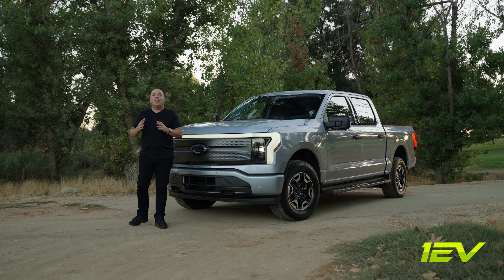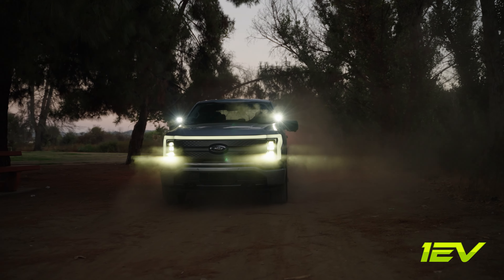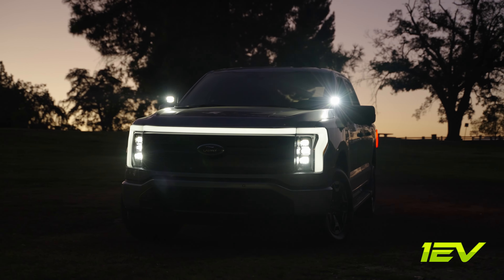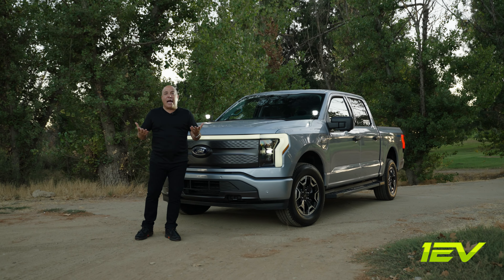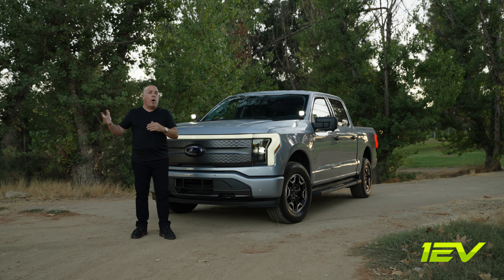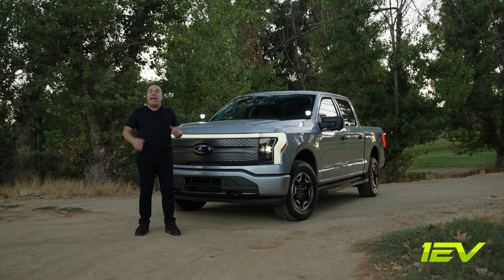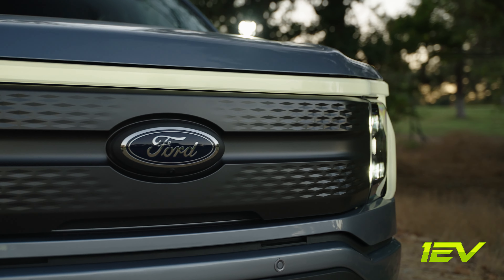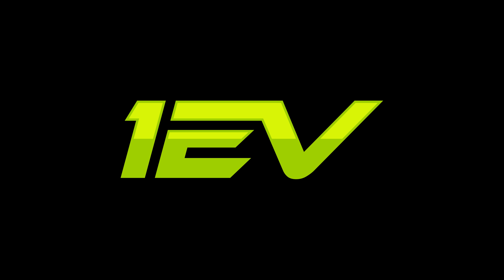Bolt-on Plug & Play LED Pod Ditch Lights for 2022 Ford F150 Lightning by Team 1EV & Morimoto 4Banger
Team 1EV one-piece forged R500 wheels offer sophisticated off-road looks, functional and directional aero features, unmatched strength, and weight savings to set your Rivian R1T and R1S apart from the rest.   Our R500 Rivian-specific fitment weighs approximately three (3) pounds less than 20" factory Rivian All Terrain wheels, for a net twelve (12) pound reduction in unsprung weight, which can improve handling and vehicle dynamics.   The R500 wheel has been specifically designed and engineered by Team 1EV for Rivian-specific fitment, assuring proper factory-spec fitment and hardware compatibility.